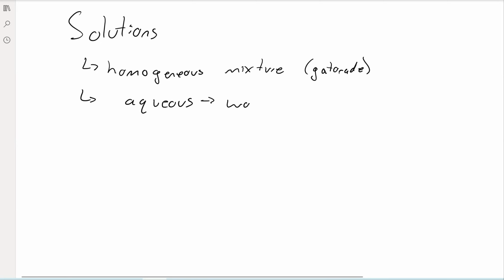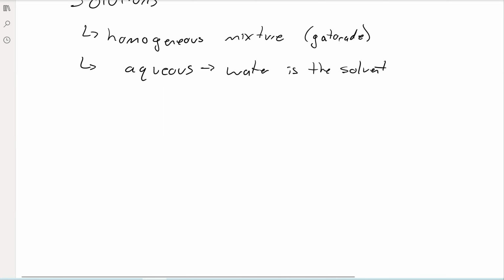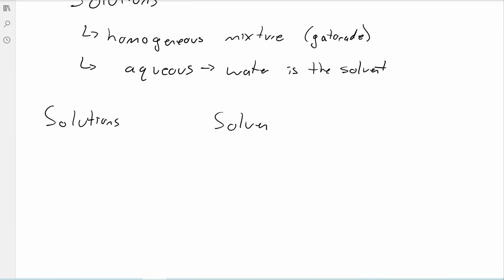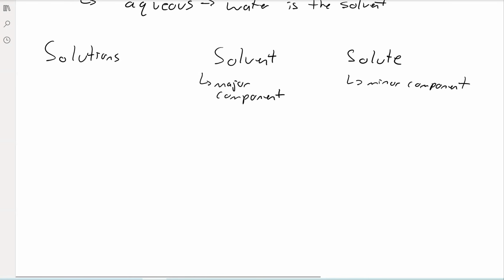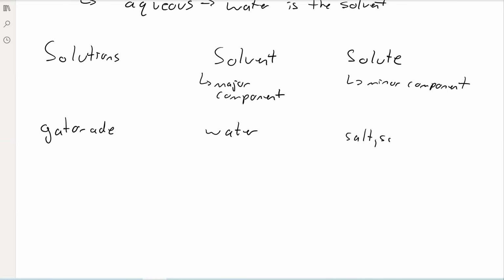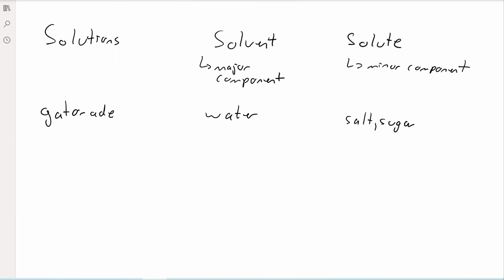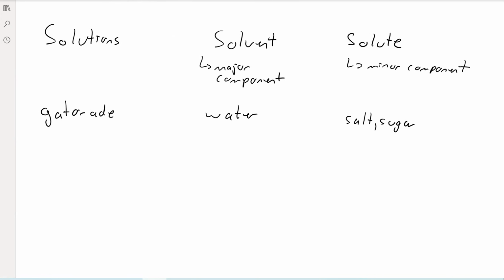CHEM100 14 1 Solutions